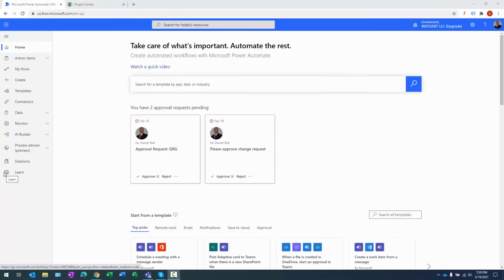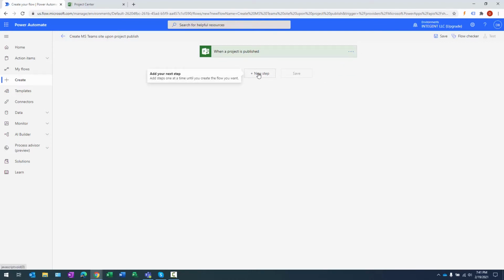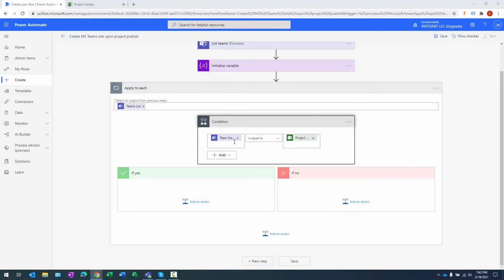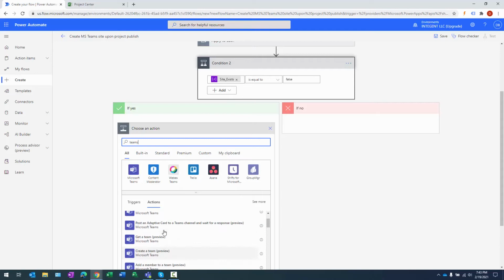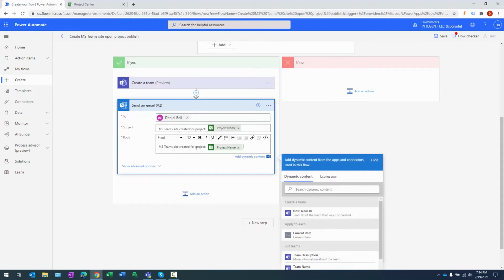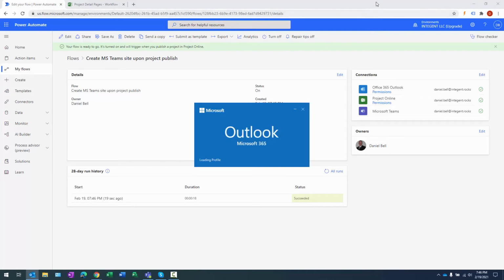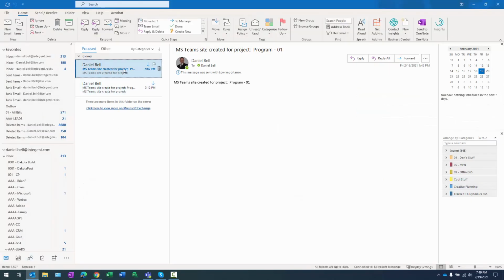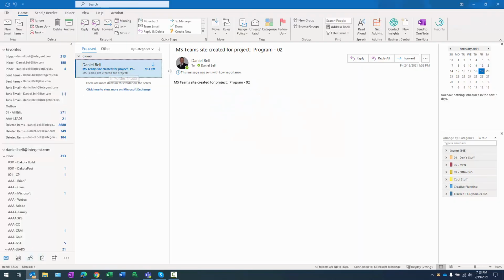Use Power Automate to create an MS Team upon project publish from Microsoft Project Online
Managing Projects is a tough business at times.  Multiple project demands, real time report requirements, overallocated resources, upset resource managers and more require project managers be a jack of all trades.

With all these demands comes the need for solutions to help simplify and streamline project management processes with automation tools such as Power Automate.  There is also a huge need for project management solutions that provide enhanced collaboration abilities.

With workers working remotely more than ever before, the demand for technologies to meet the needs of these users is at an all time high.

In this video we take a use case that involved Microsoft Project Online as the project management solution, and Microsoft Teams to provide a hub for everyday work as well as enhanced collaboration.

The Solution

Consider that each enterprise project in Microsoft Project Online has collocated teams that need to work closely together to ensure project success.  A Microsoft Team with relevant channels will be created for each project to provide these additional capabilities.

The need is to automate the creation of the Teams site and eliminate the current manual process.  The function, therefore, is to use Power Automate to trigger an event off the first publish of a project in Project Online.  That trigger first looks to ensure a Teams site does not currently exist for the project.  If no Team exists one is created.  Conversely, if a Teams site exists the process merely exits upon making that determination.

Power Automate

Microsoft Power Automate (previously Microsoft Flow), allows you to use the point-and-click flow designer to build out many types of business logic. It gives you the ability to keep users on track and ensure consistency with multi-stage business process flows.

Power Automate also provides 100s of connectors to various data sources.  Flows may also access a SharePoint list, add or update users to Dynamics 365, or initiate a project in Microsoft Project Online upon winning a deal managed in Dynamics CRM for Sales.  The Power Platform is here.

Increase Productivity

Create automated workflows with a low-code, or even no-code experience to automate tasks performed every day.  These workflows are further enhanced with 100s of available prebuilt connectors.

Automate business processes

Move information between business systems on an automated schedule using 100s of available datasources

Create a process to send automatic reminder to team members for upcoming or overdue tasks

Design Logic

Power Automate can be used to design logic for a Power App.  Why write code when you can use the point-and-click flow designer to create your business logic.  Flow may be easily run with button, data input or action.  Flows may even return data.

Microsoft Teams

with Office 365 Teams, you can instantly start a video call with the click of a button.  Connect, access data, share, and coauthor files in real-time.  Securely. Keep meeting notes, document and other daily activities organized.

Get more out of chats

Do more than just chat with Microsoft Teams. You can start a video call, use video conferencing, assign tasks to family and friends, update calendars,  and more with Teams.

Create group events and add them to your personal calendar in Teams or on your device.
Create and assign tasks to people.  Track progress.
Turn any one-on-one or group chat into an instant video or voice call.
With teams, you can Share documents, tackle projects, build a family budget, and more using Word, Excel, and PowerPoint. Everything saves securely in the cloud and is available from any device.

Microsoft Project and Microsoft Project Online

Microsoft Project helps you tackle everything from a small home project to large and complex initiatives.  The desktop client helps you easily plan your projects by creating a dynamic project schedule based on the work required, available team and project duration.

Microsoft Project Online provides powerful capabilities for project management for planning, prioritizing and managing projects and resources.  The solution also helps select and manage project portfolio investments.

Project Professional

The desktop client is a project management scheduling tool that provides automated scheduling and resource management.  The client connects to project Online and provides a powerful mechanism to save projects to the Project Online cloud for additional collaboration and reporting.